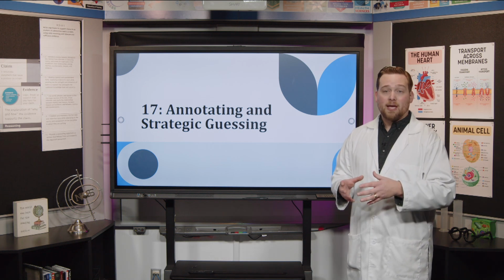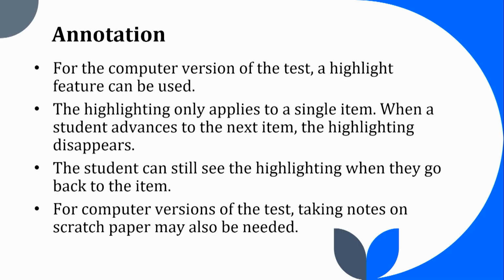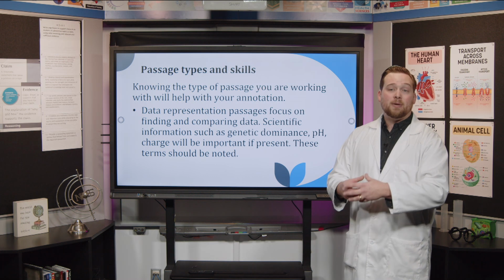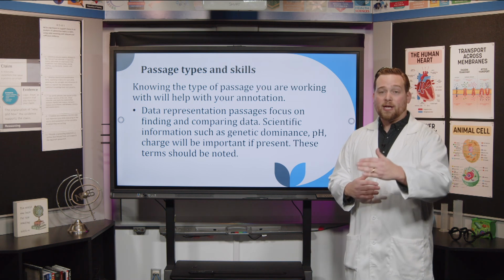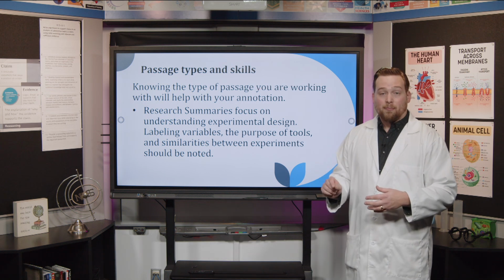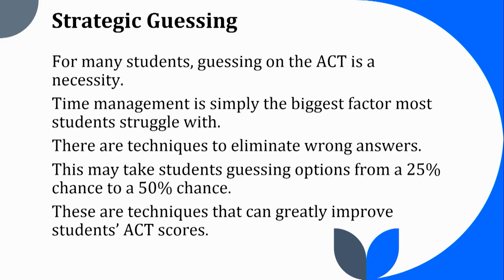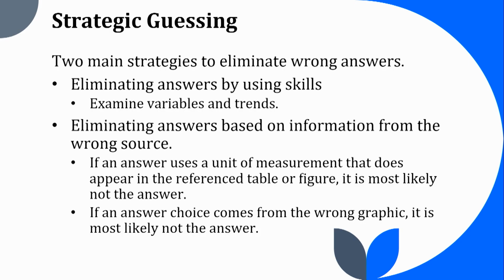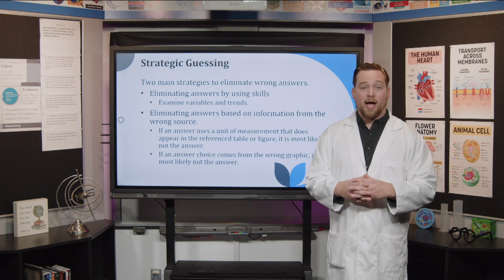ACT Science Lesson 17: Annotating & Strategic Guessing on ACT: Science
In this video, we explore advanced ACT strategies, focusing on annotation techniques and strategic guessing. Learn how to effectively annotate passages and questions to stay organized during the test and discover how strategic guessing can help you maximize your score, even when you're unsure of an answer.